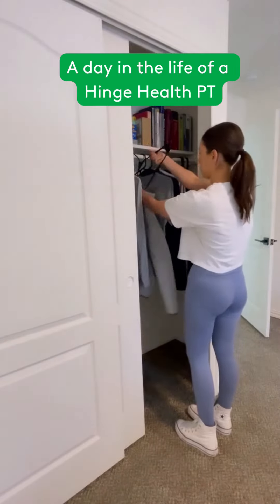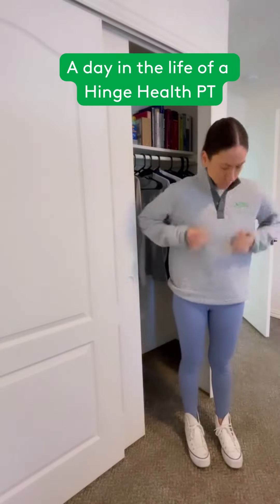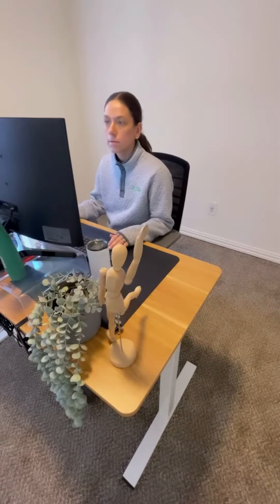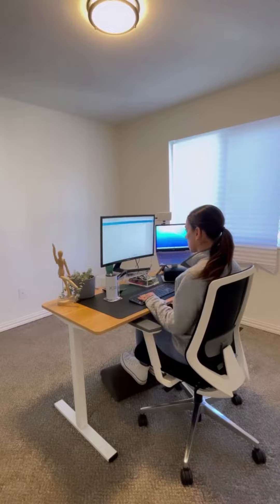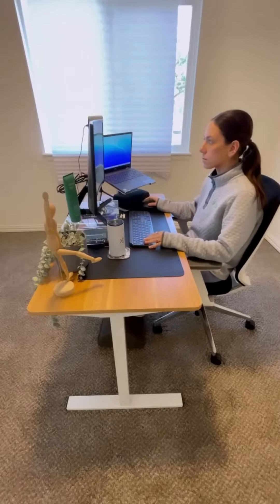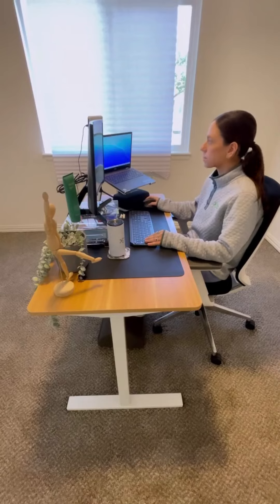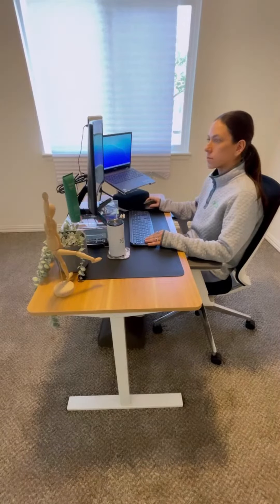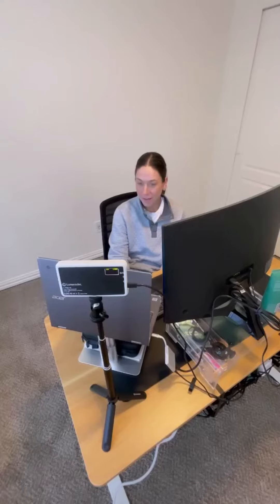Day in the life of a Hinge Health physical therapist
Step into the world of our dedicated Hinge Health physical therapists! From early morning assessments to personalized rehab plans, our PTs are on a mission to help you move pain-free. Watch to see how we empower individuals to conquer their goals one step at a time.

Hinge Health is not your healthcare provider and is not responsible for any injury sustained or exacerbated by your use of or participation in these exercises. Please consult with your healthcare provider with any questions you may have about your medical condition or treatment.